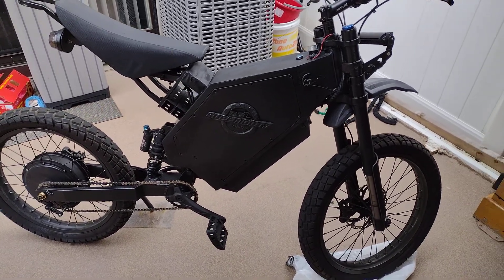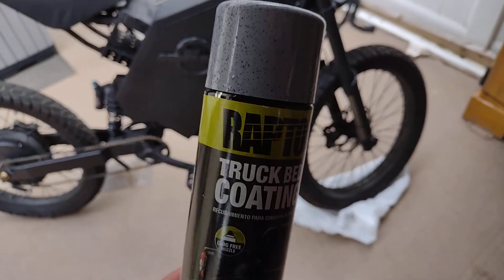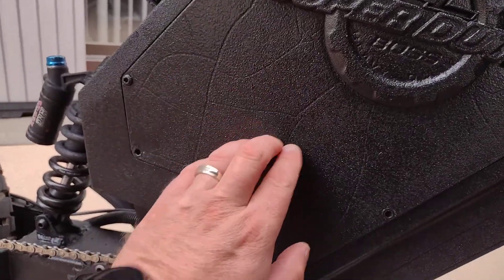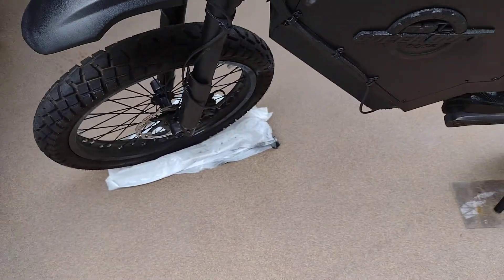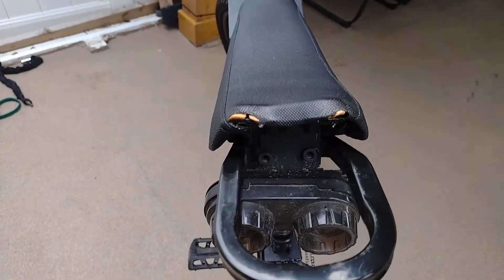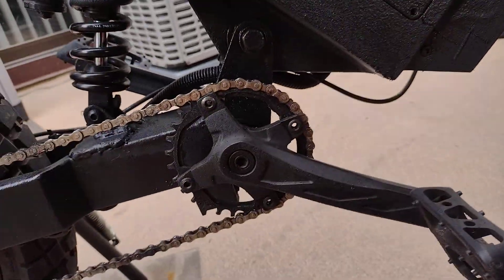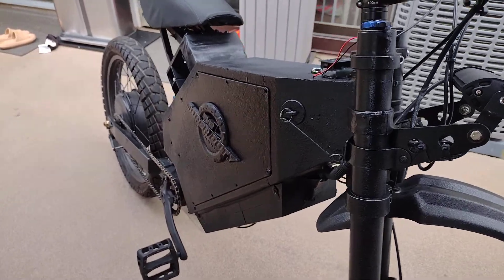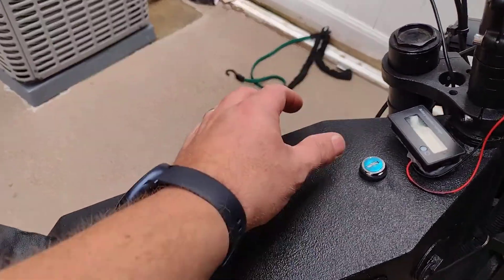stealth bomber painted with block bed liner raptor